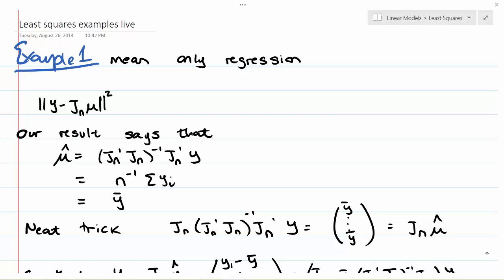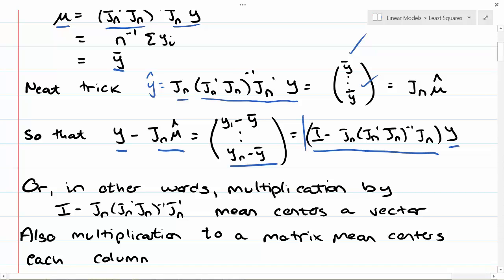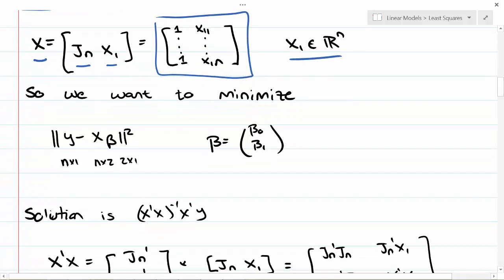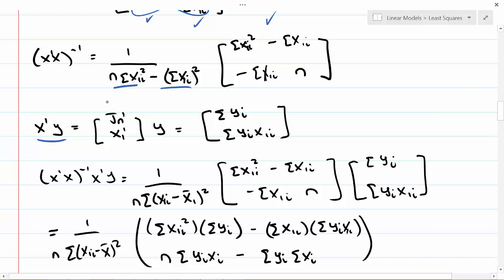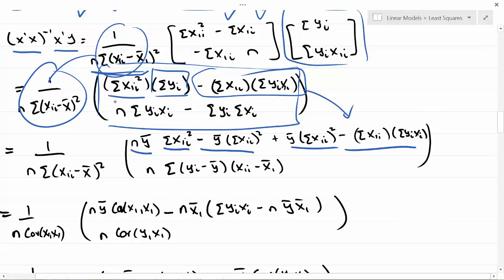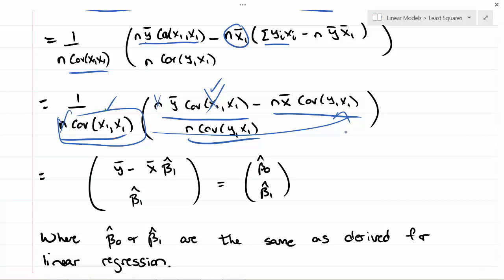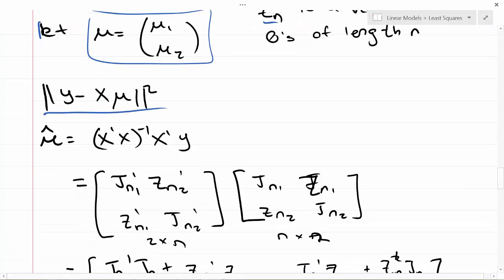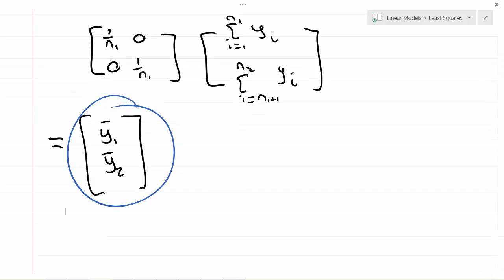07 Least Squares Examples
Really quick treatment of least squares examples. Not exactly my best work.